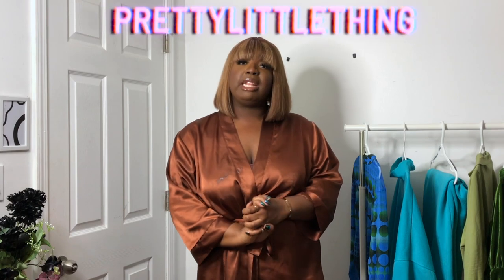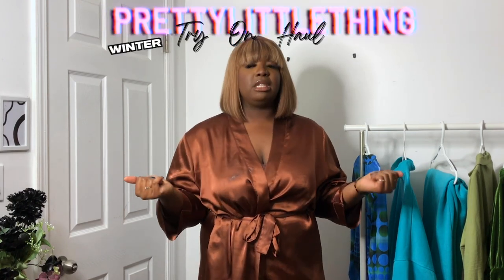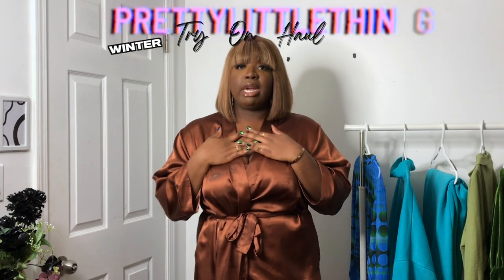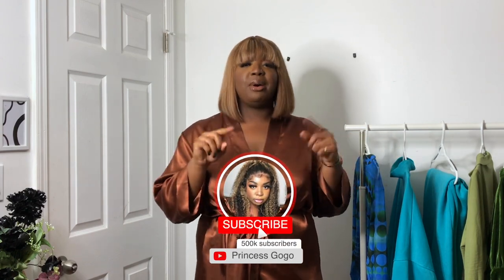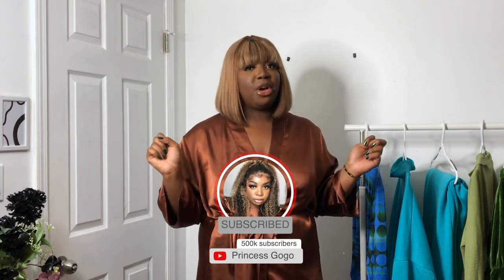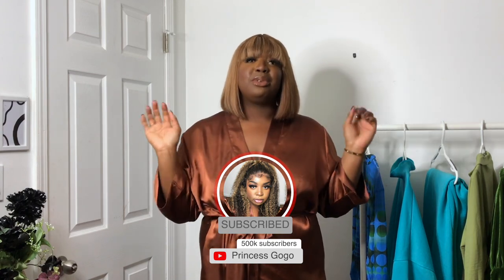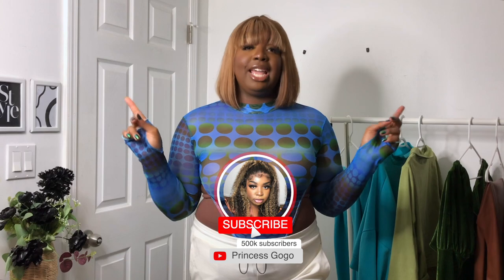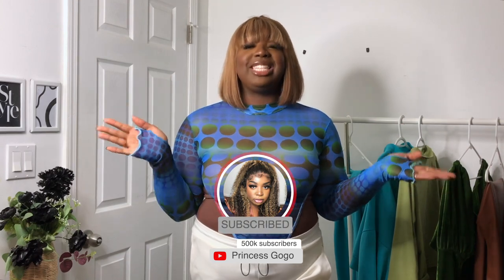PRETTYLITTLETHING TRY-ON HAUL | WINTER 2022 | *size 14/16 | PLUS SIZE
Happy New Year my confident babez! This year we will continue to stay cute and dress like baddies you get? Today I have a PLT haul winter edition. Enjoy ❤️

-xoxo Princess Gogo

My measurements:

Height 5"9
Chest- 48
Waist- 41.5
Hips-49

Which one was your fav?